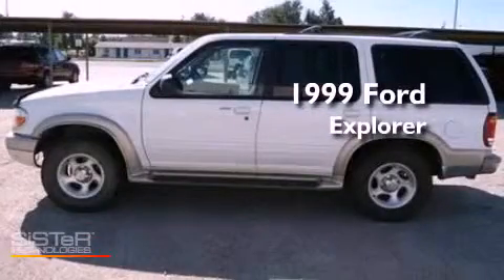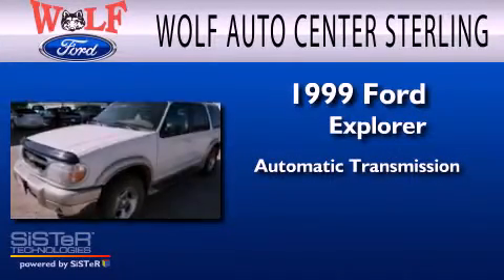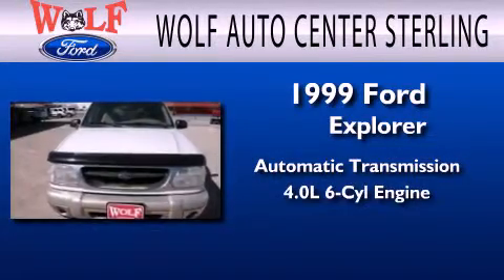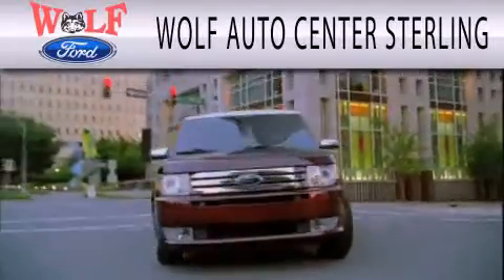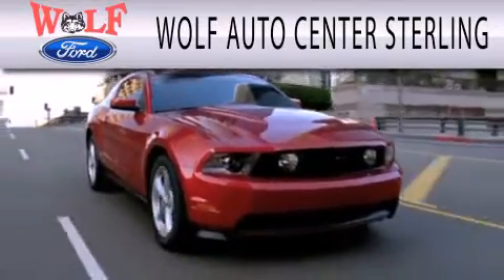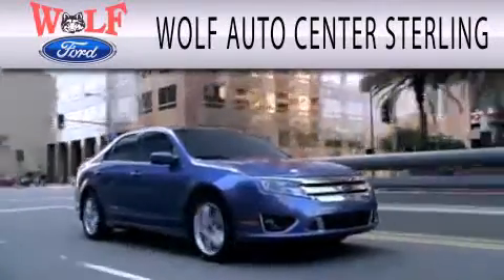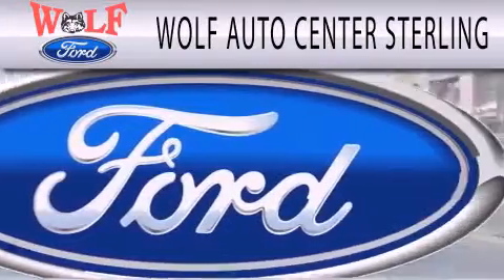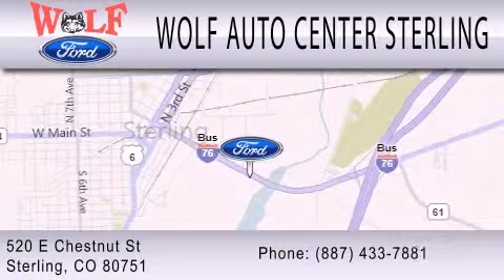1999 FORD EXPLORER Sterling CO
Year : 1999
 Make : FORD
 Model : EXPLORER
 Engine : 4.0L V6
 Trans . : AUTO

 Miles : 146,813

 Stock : B2193A